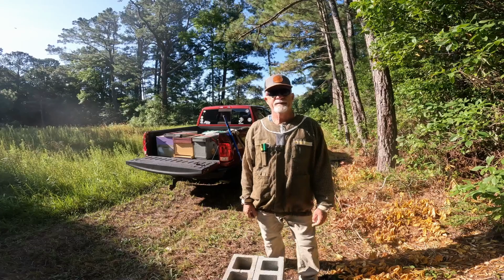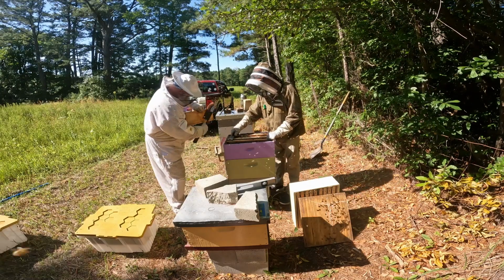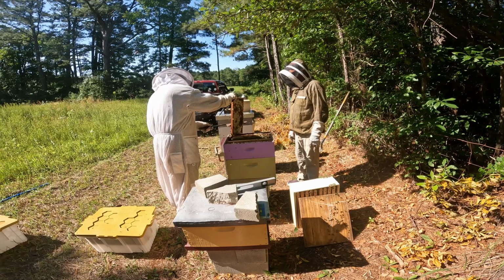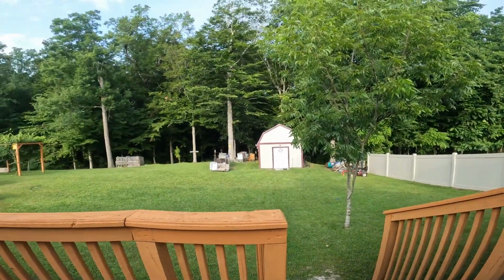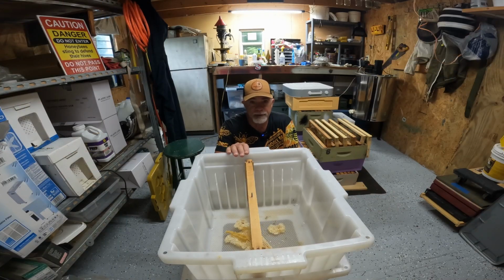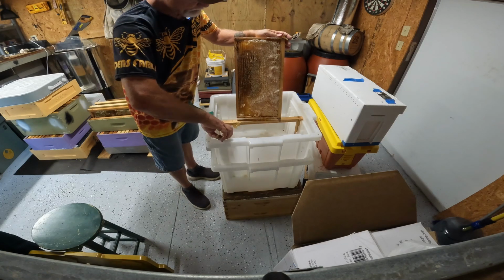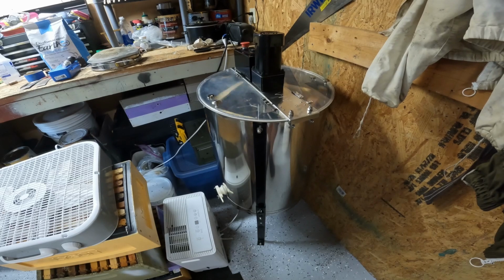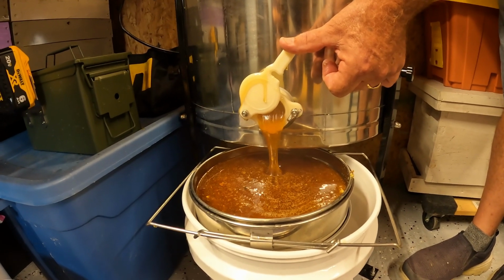July Honey Harvest 2024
This is Warden's Farm NC honey pull from back in early July. Took me a while to get going on this as I have been busy with another knee operation.

This video shows Sandy Bottom Homestead and Warden's Farm NC pulling frames from our Cypress Creek Apiary located at a friends Property.  Then we move to Warden;s Farm NC to harvest the frames and see how much honey we come up with.

Many Thanks to @sandybottomhomestead  and @SandyBottomBees  for assistance in harvesting honey and processing honey!

Hope you all enjoy and have a safe summer!